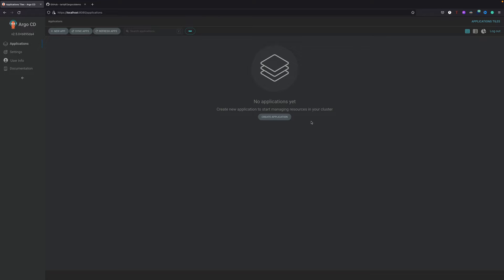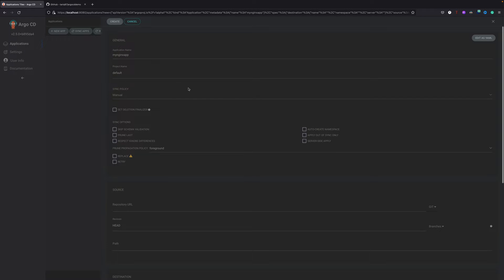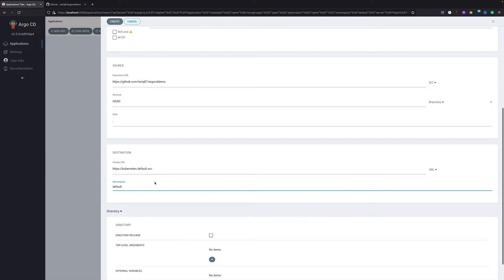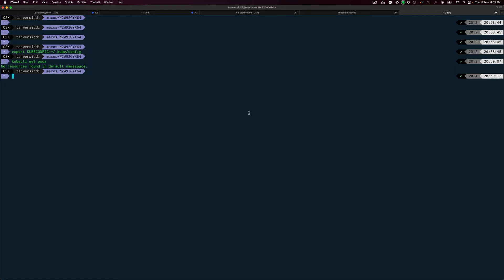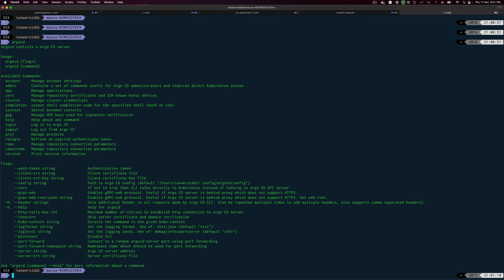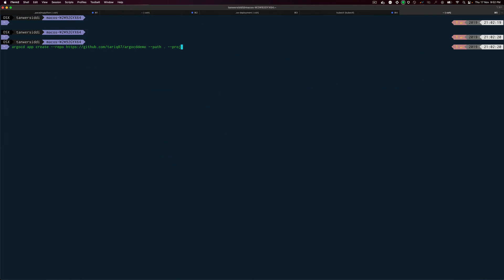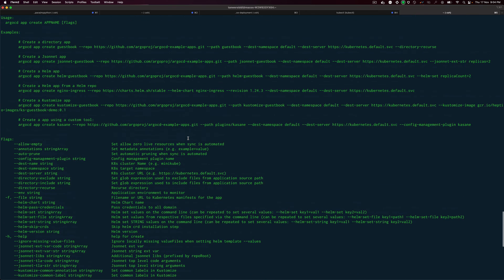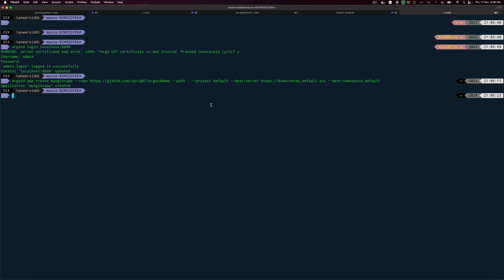Running First Application on ArgoCD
In today's video, we're going to be discussing how to deploy your application on ArgoCD. We'll walk you through the steps required to deploy your application and show you how to use Gitops to make the process easy and painless.

If you're new to ArgoCD or are just looking for a simple way to deploy your application, then this video is for you! By the end of this video, you'll have everything you need to deploy your application on ArgoCD with ease!